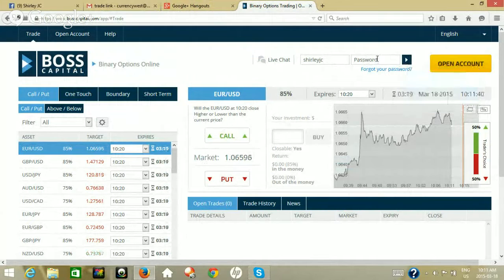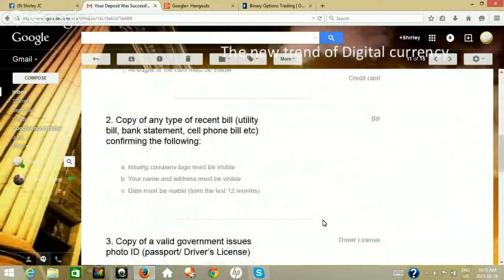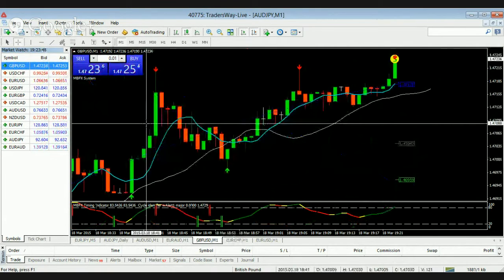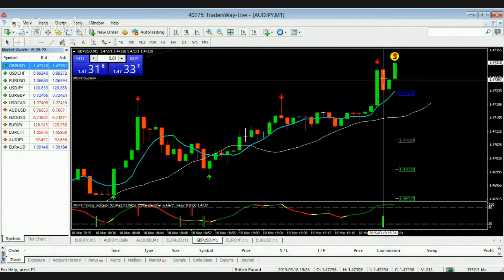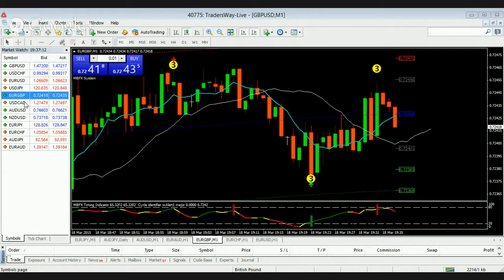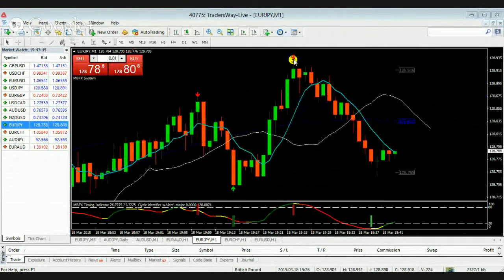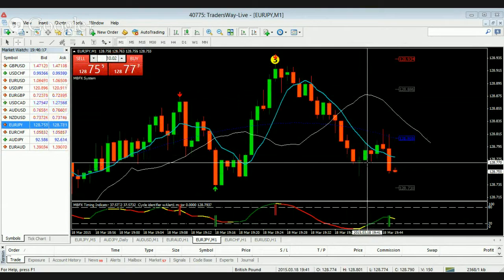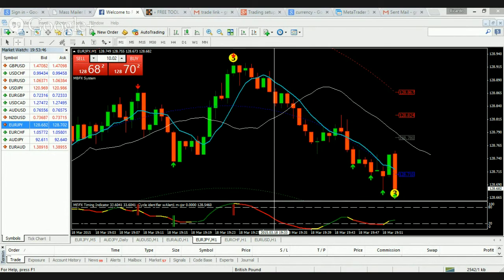Free Coaching and Software files to Make Money Trading Online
get signals to trade your account from experts Epic trading

Trading Forex Epic training join Epic Forex trading and massive momentum signup If you still have questions then I have answers, call or text me thanks and Have a Blessed Day! get positioned now Epic trading Contact me on facebook and send me a message
THE BEST $19.99 YOU'LL EVER INVEST IN YOURSELF! 💰💯